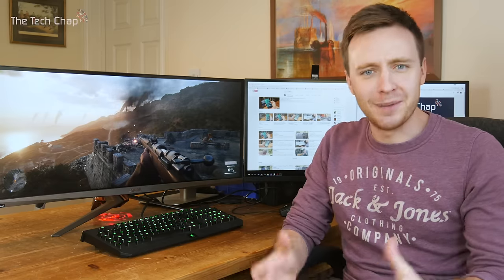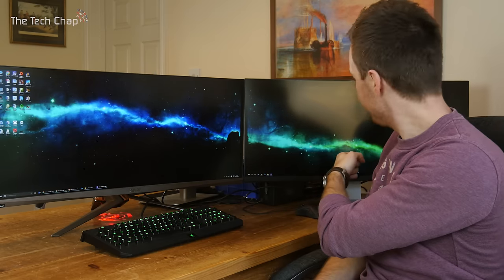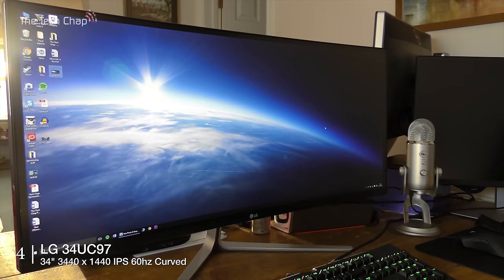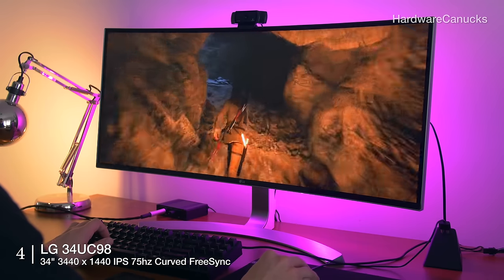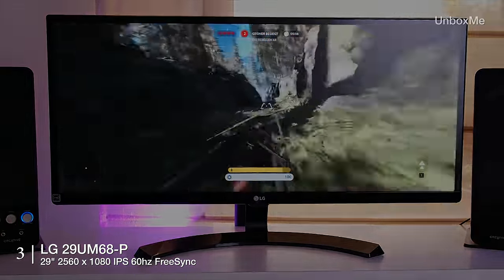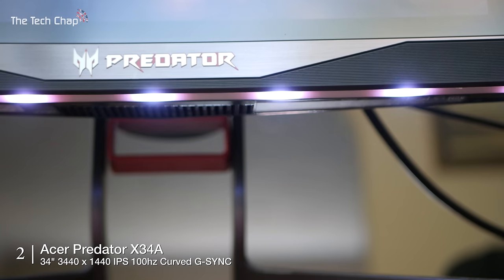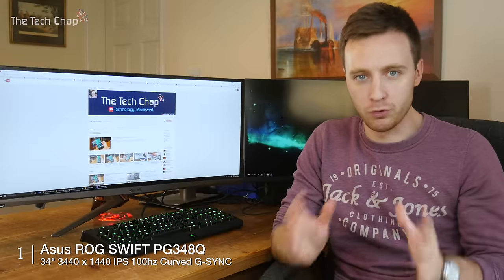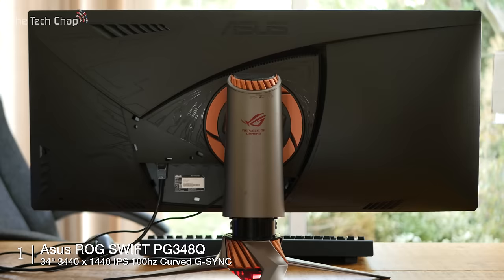Top 5 ULTRAWIDE Monitors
What's the best Ultrawide monitor you can buy? I countdown my Top 5 21:9 monitors from Acer, Asus, Dell and LG for late 2016 to find out which is the Ultimate Ultrawide!